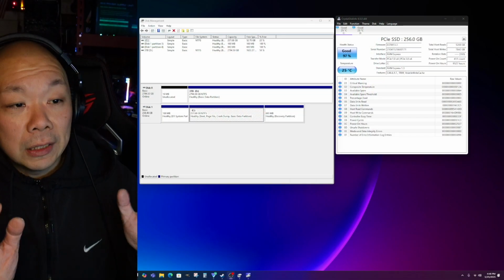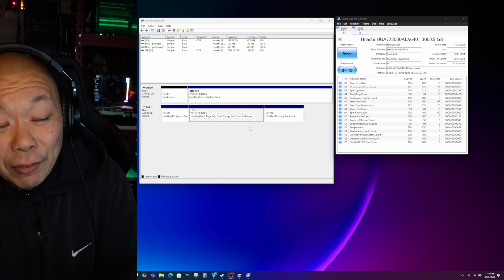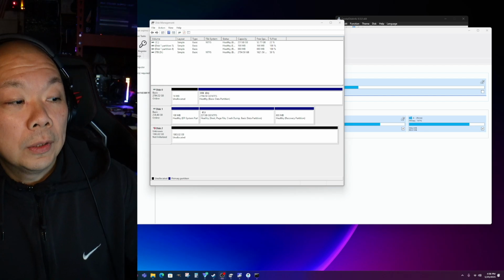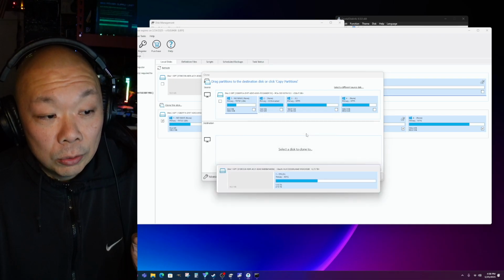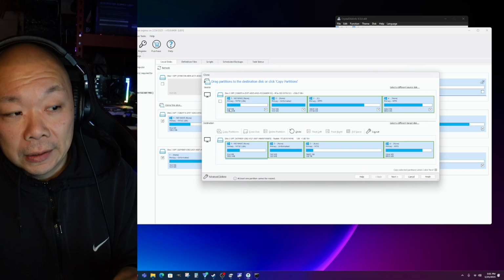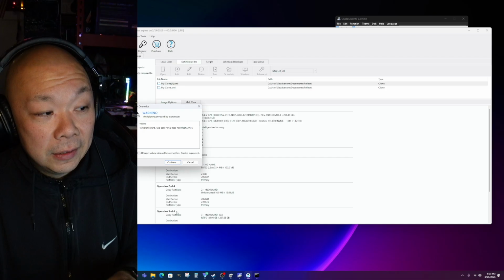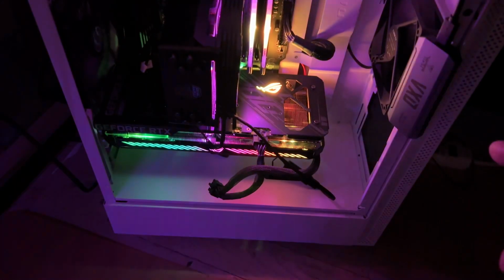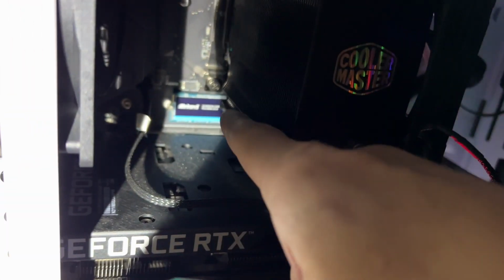How to Clone Win OS FREE to another drive NVME SSD 2025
You can also support my Resume Review by treating me to Coffee